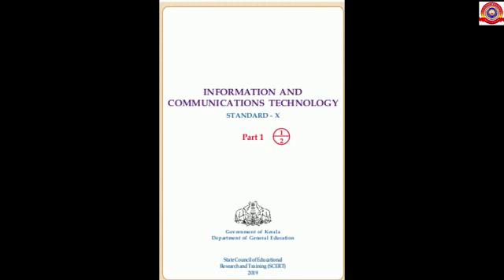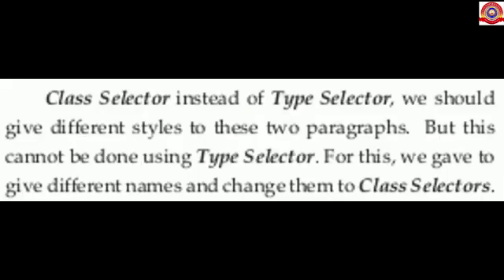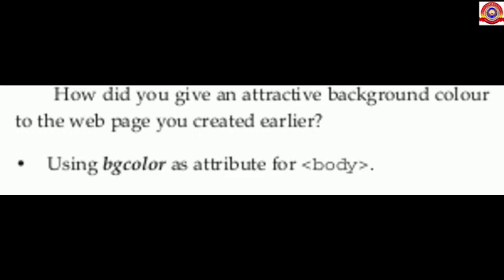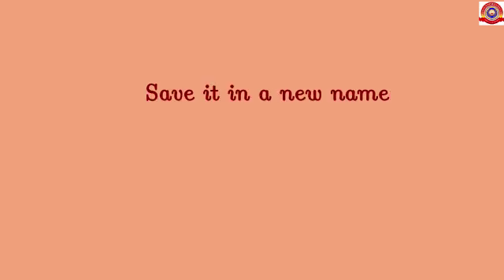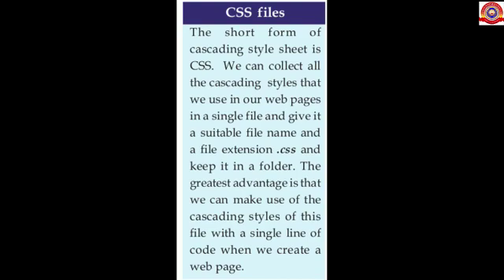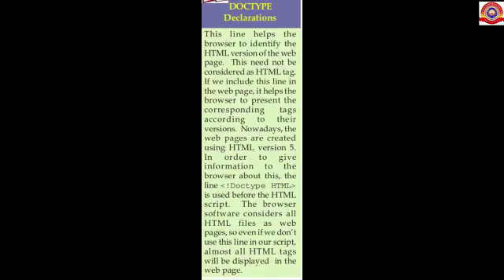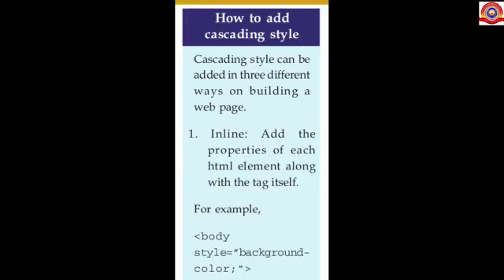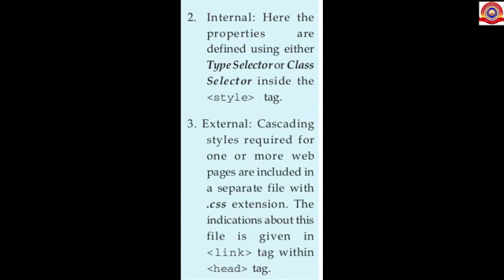KRSMA#Standard 10 IT Part 3 Chapter 3 Attractive Web Designing.